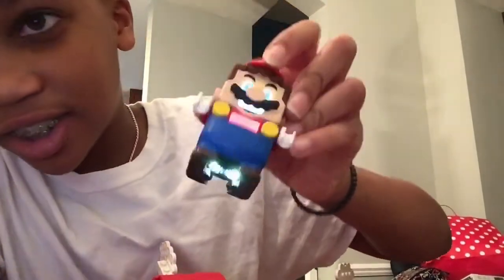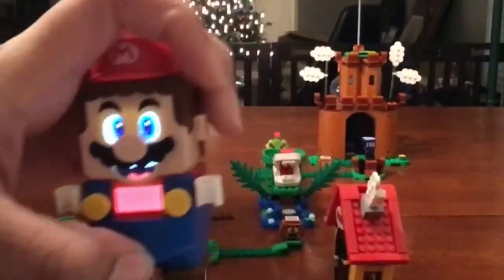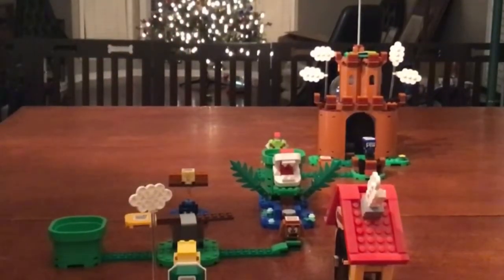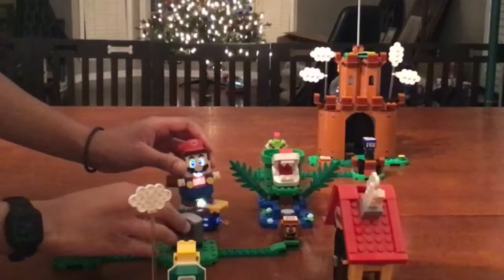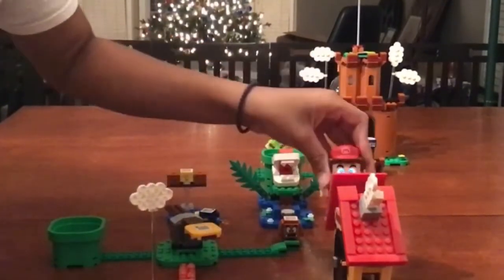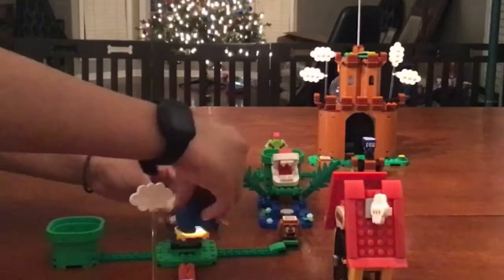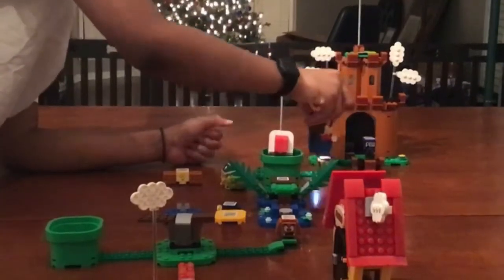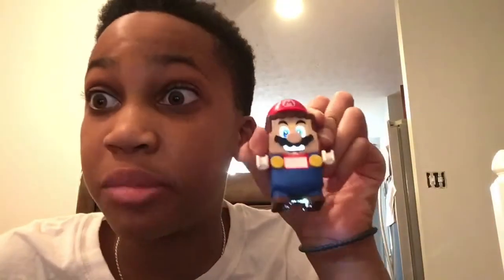Super LEGO Mario